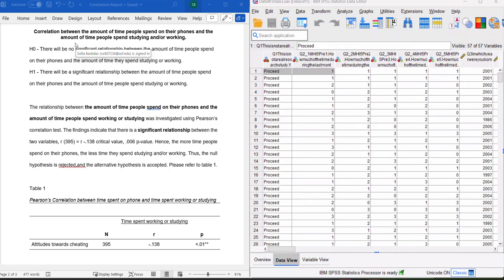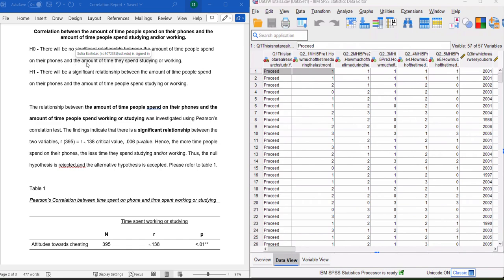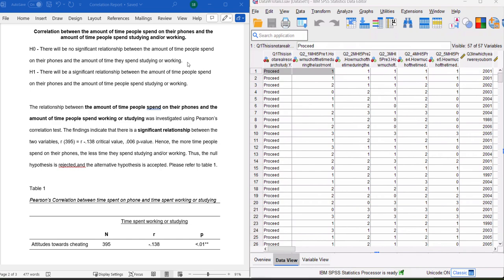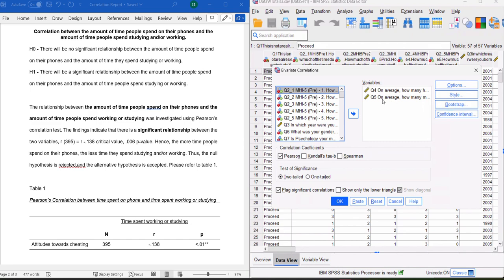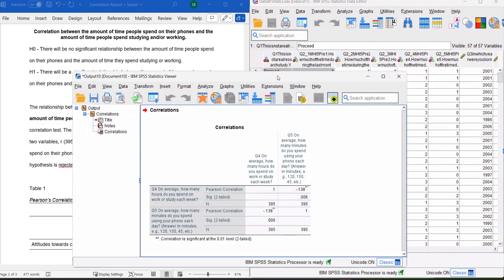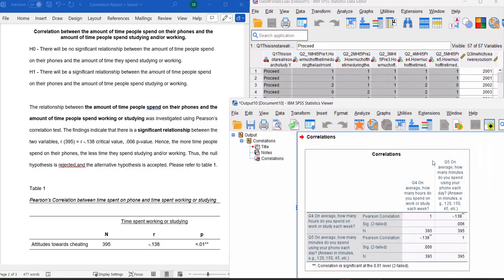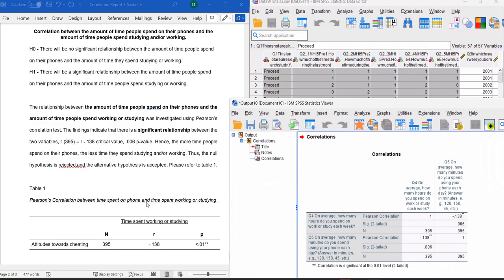SPSS Correlation Test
How to perform a correlation test on SPSS